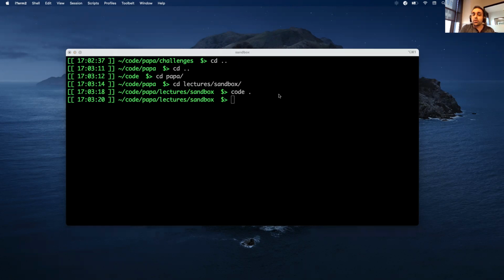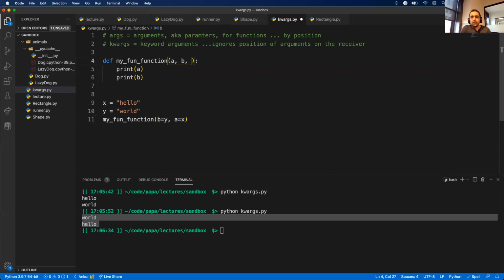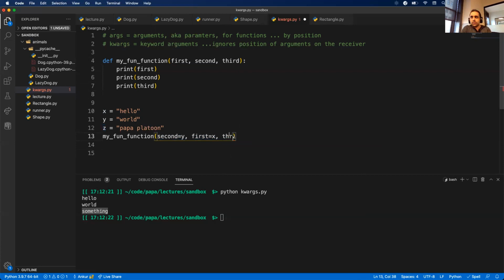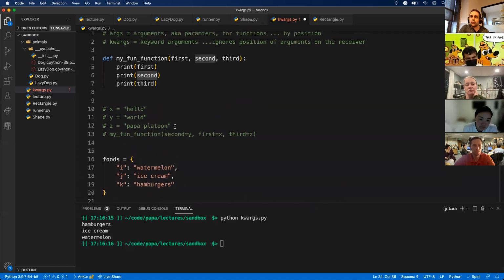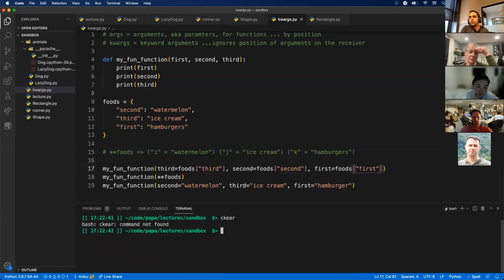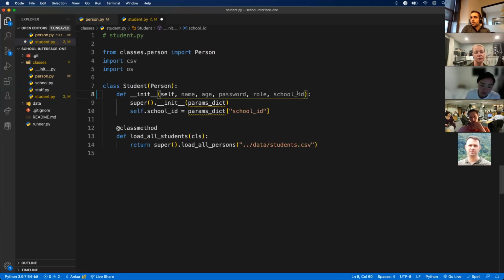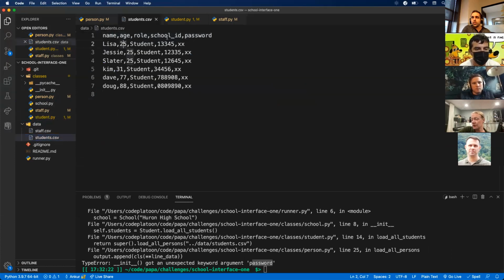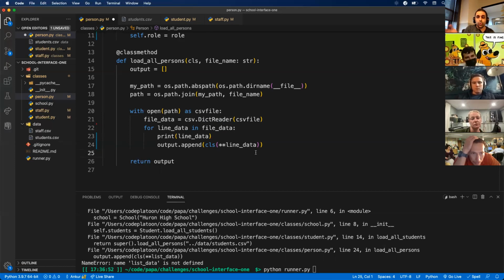W2D4: Using Kwargs / Creating an Instance from a Dictionary (extra)